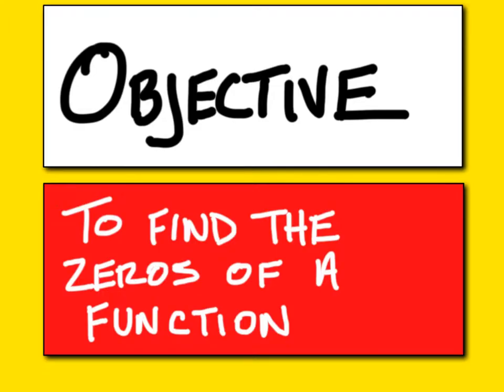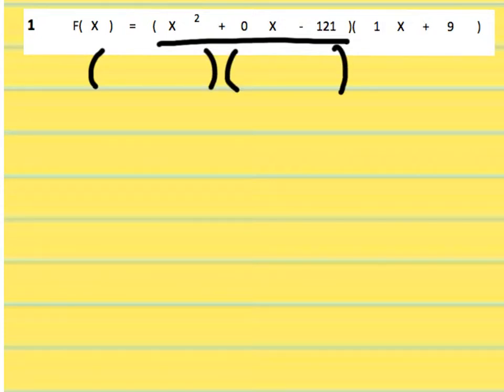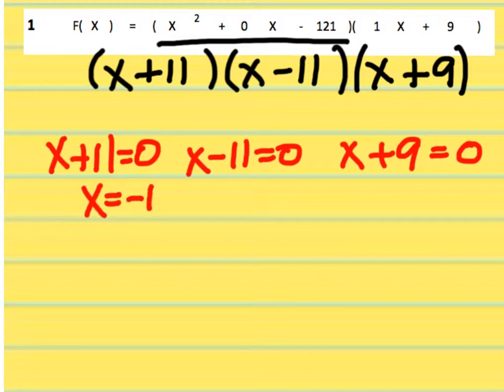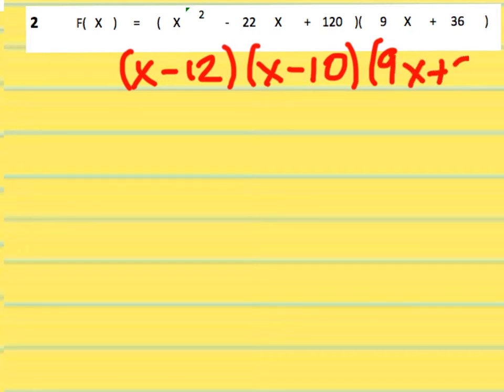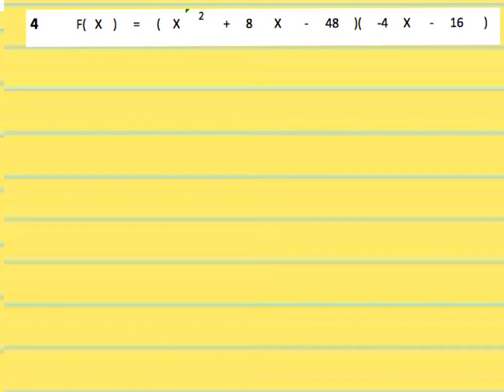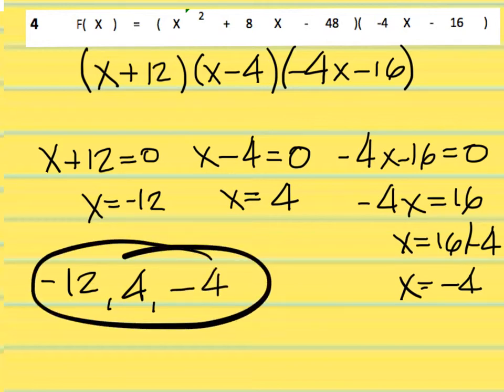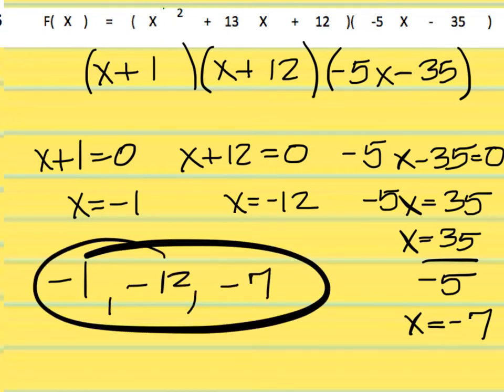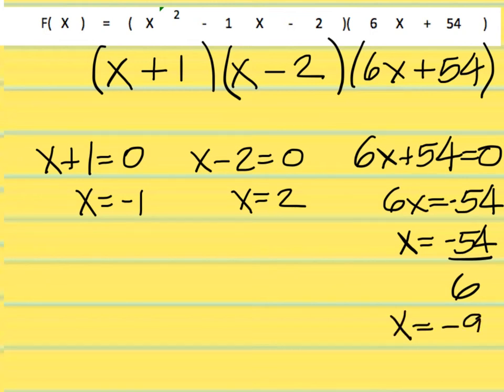12-2-14 Algebra 1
Finding the zeros of a function